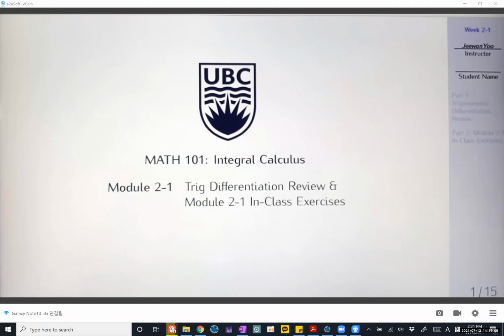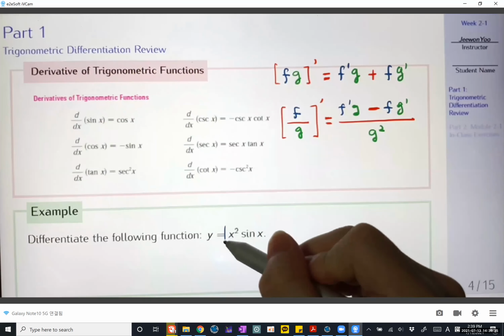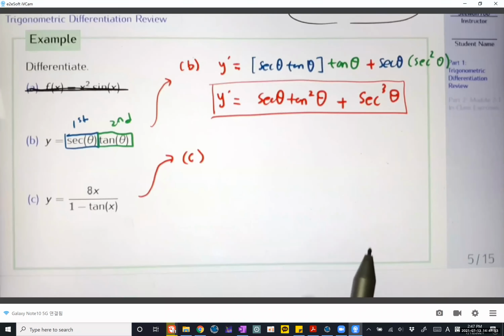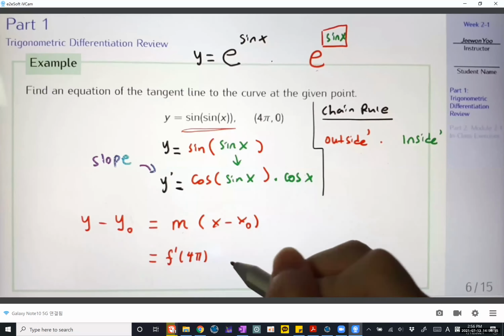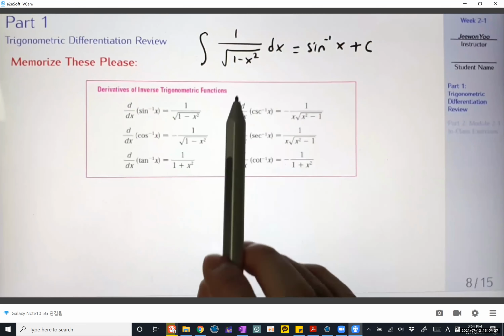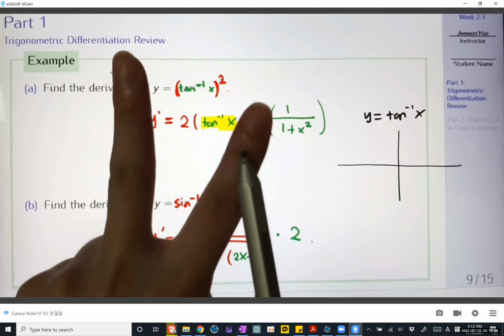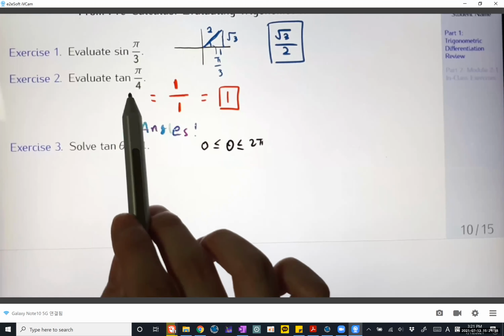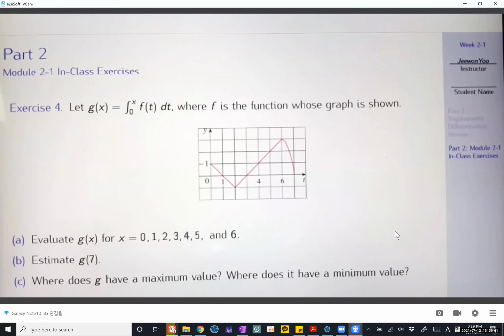[Calculus] Supplementary Derivatives of Trigonometric Functions